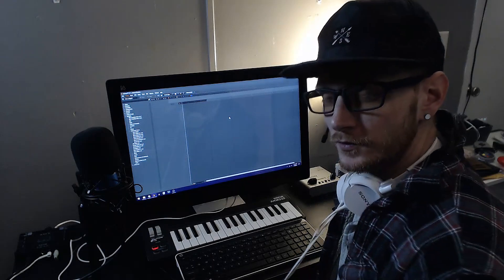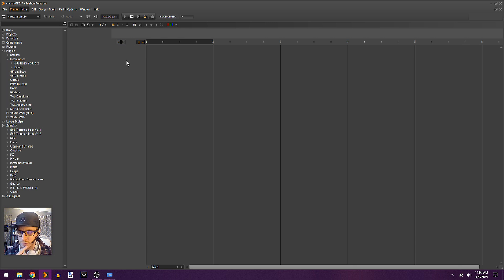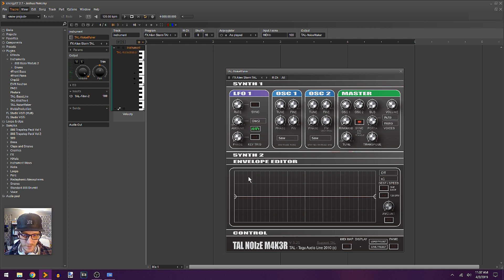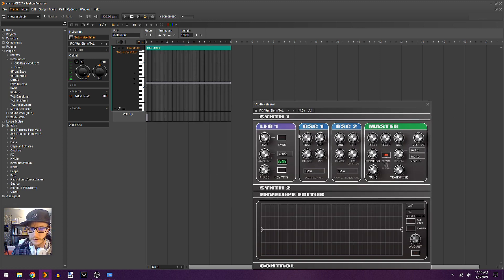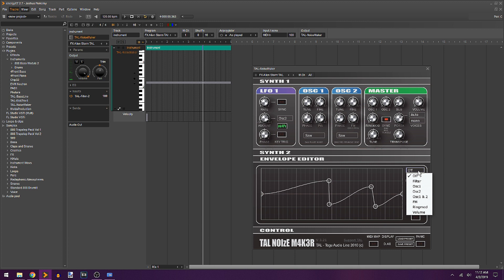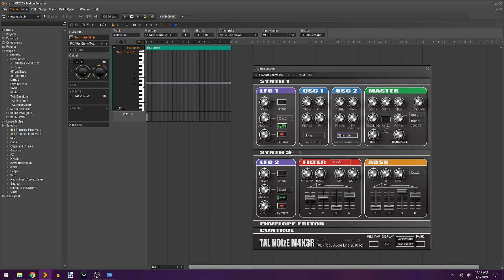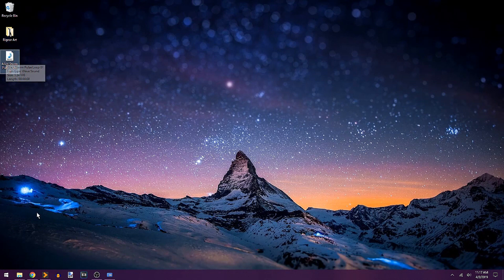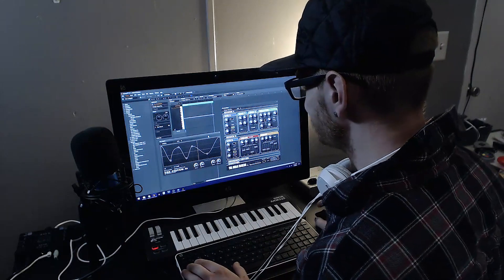Sound Design in Energy XT 02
This video continues the series on Energy-XT and sound design. I'm creating some atmospheric sounds from scratch to use as transitional elements later on.